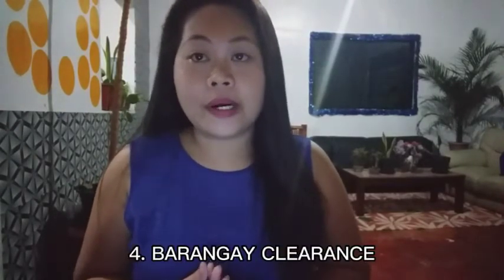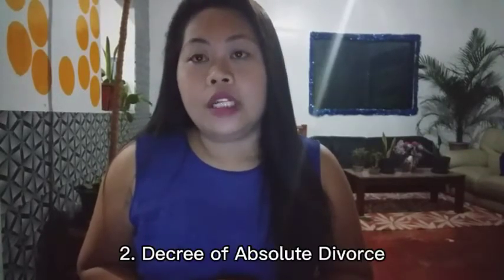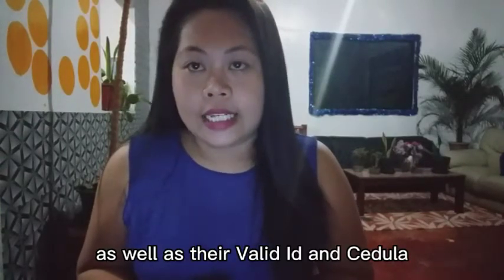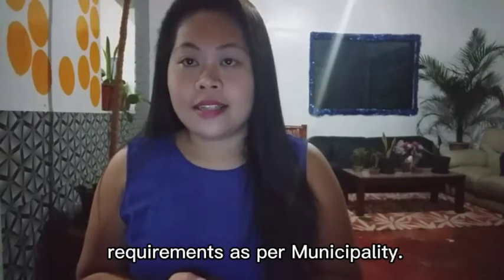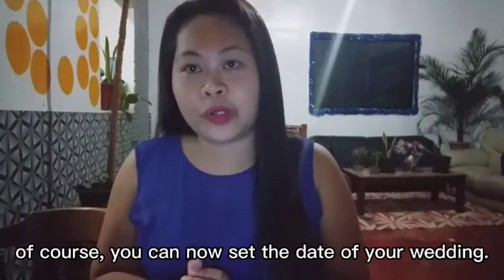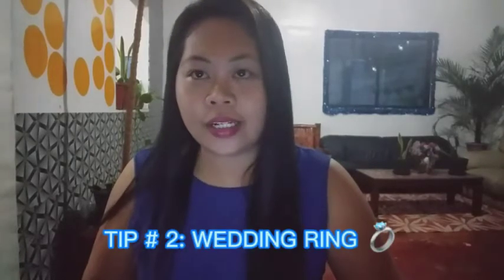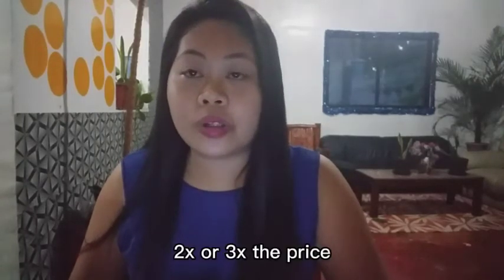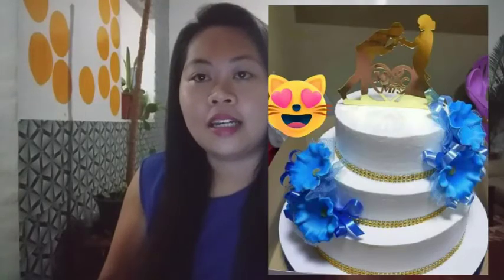Civil Wedding Requirements& Tips on How to Prepare Wedding on a Budget|No Wedding Planner/Organizer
BE A BUDGETARIAN COUPLE AND EXPERIENCE MEMORABLE ON YOUR WEDDING DAY!

Since this is one of the most requested content  and I observed that lots of couples are getting married even if we are in a pandemic situation. That's why I wanna share with all of you our Civil Wedding Journey. ❤️

My husband and I got married last  March 17, 2021.
In this video, I shared the requirements and the process on how to get your Marriage License so you can pull off your wedding.

Also, I shared what we did on how we managed to have a budget-friendly wedding! Since our wedding was a sudden event, we are not able to save and allocate a big budget for it, that's why we did everything to save a penny, but we're able to make our special day memorable and extraordinary!

I hope this video will be helpful to our soon-to-be-married couples out there and advance Congratulations and Best of luck!